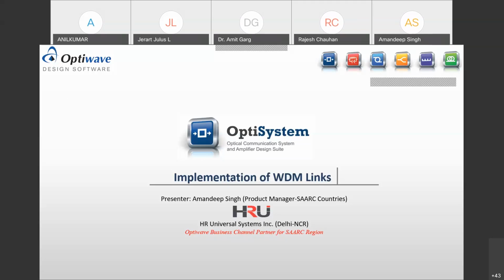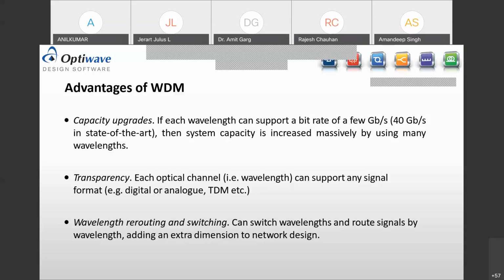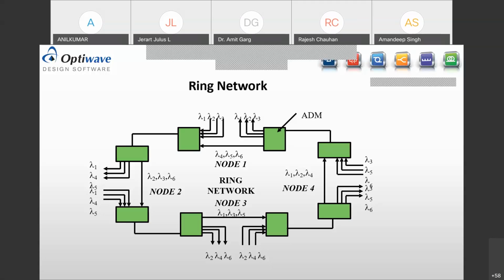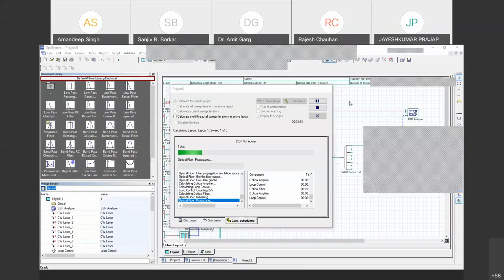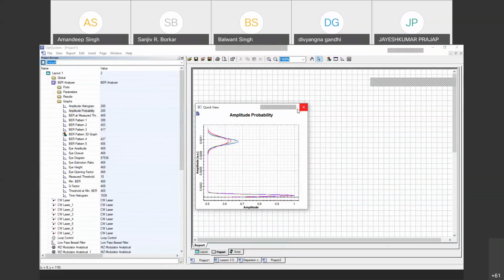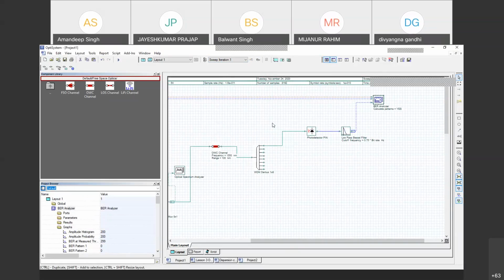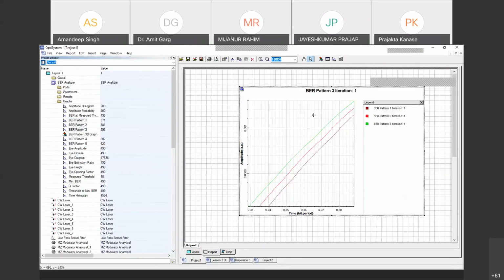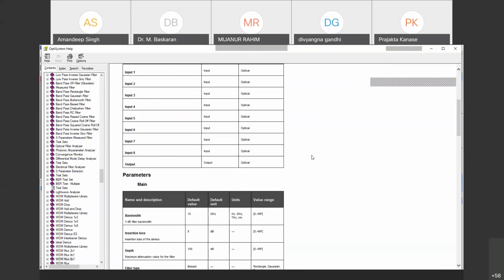Session 5 Lab I